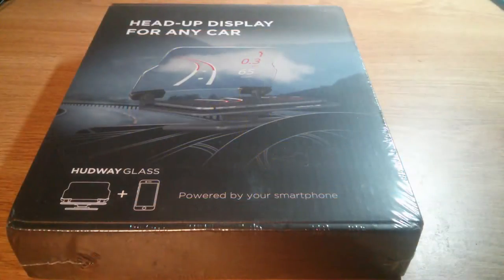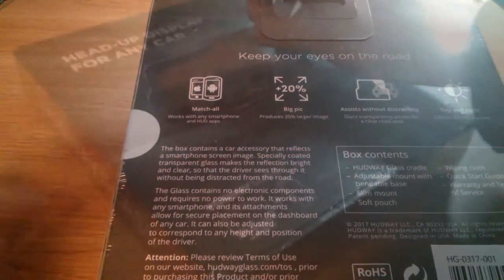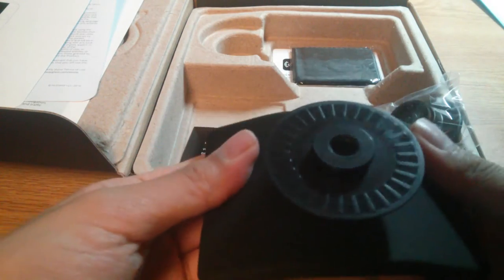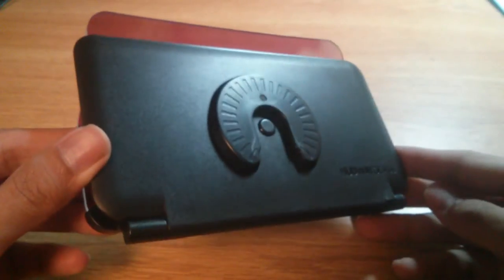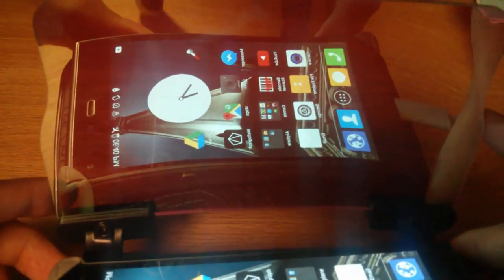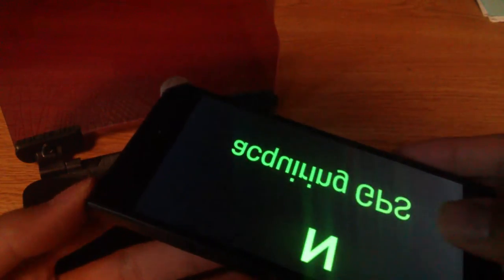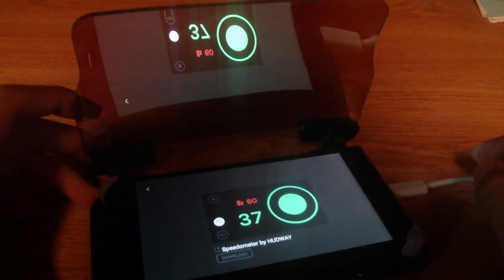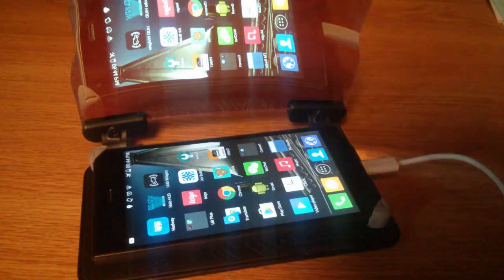Hudway Glass Transparent Navigation Screen [HUD]!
HUDWAY Glass - head-up display (HUD) for Smartphones.

Details:
Turns any smartphone into a head-up display (hud) for any car
Vehicle cell phone accessory works with any smartphone and hud apps
Reflects any hud-based app of your cell phone and displays it right in driver's line of sight
Glass transparency allows for a clear road view so you are not distracted from the actual road
The reflected image is discernible in any visibility (day and night)

Keep your eyes on the road. HUDWAY Glass is a universal vehicle accessory turning a smartphone into a Head-Up Display to increase driving safety and comfort. Head-up displays are becoming more common in high-end cars, but stand-alone units remain beyond the financial reach of many drivers. Hudway Glass is a basic device that will take full advantage of your smartphone to give you a flexible HUD on a very modest budget. When it comes to safe driving, HUD technology must walk a fine line to be useful rather than harmful. Drivers often avert their eyes to check their phones or look at the speedometer, so projecting that information on the windshield can prevent dangerous distractions. The simplicity of the Hudway Glass (particularly when compared to some of its feature-rich alternatives) could help it keep on the right side of that safety line. This device is a simple smartphone cradle that sticks on top of your dashboard while a transparent plastic lens reflects and optically enhances key pieces of data displayed by your phone. Users can pick from a number of apps that use their phone's GPS and accelerometer to provide data like driving speed, location, and turn-by-turn directions. The "glass" at the core of the device is a sturdy and lightweight plastic lens shaped to enlarge a smartphone's image by 20 percent, while minimizing aberrations that would distort the view of the road. A coating on the lens also cancels the double image effect you would experience if you were to simply stick your phone on top of the dashboard and let the windshield take care of the reflection. V2 Updates: 1. There are no magnets anymore but instead a very easy snap on mechanism to attach the cradle to mounts; 2. The re-designed mat even grippier to better hold a phone; 3. Darker glass for better visibility; 4. Flexible mount base to better stick to any dashboard.